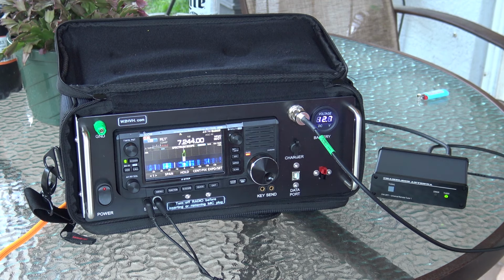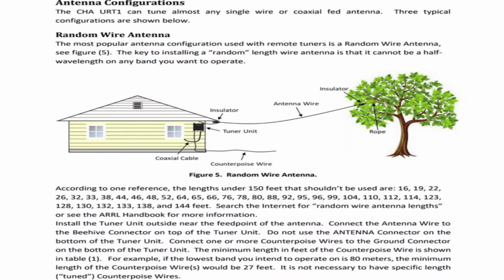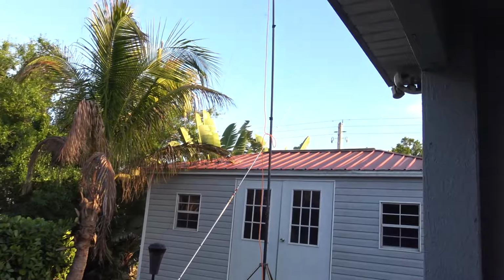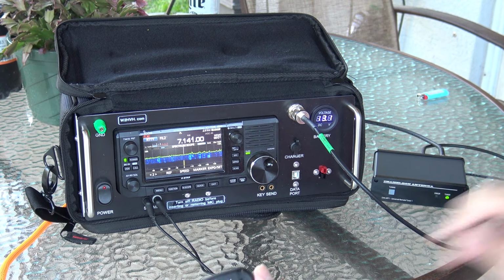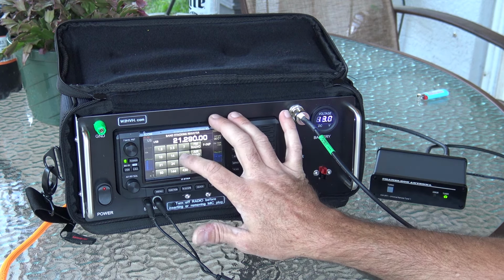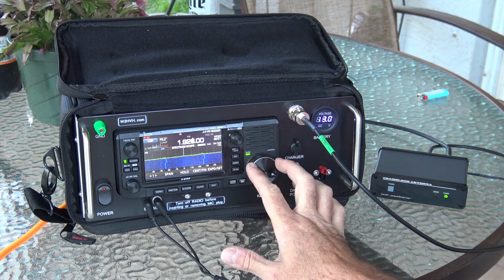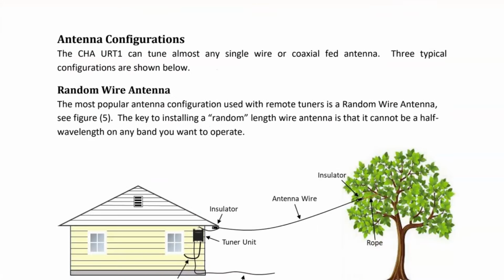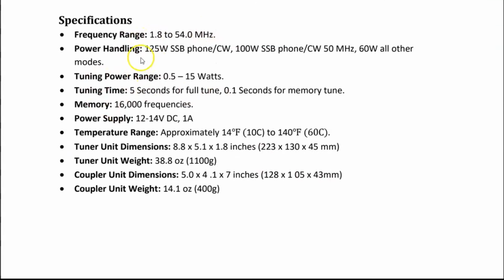NEW Chameleon Antennas URT1, Remote Antenna Tuner For ANY Ham Radio Or Antenna, Review And Demo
Checking out the new universal remote tuner by Chameleon Antennas, the URT1 does not need any special radio specific interface cable, and can be used with almost any antenna from 160M - 6M.
This auto tuner is fast. It can tune 5-1500 ohms with 16,000 memories for instant recall when changing bands.

Use it for a random wire antenna, or an off center fed inverted V.  Use it with a flag pole in an HOA and make a great ground mounted vertical.

More videos on the way with this unit.